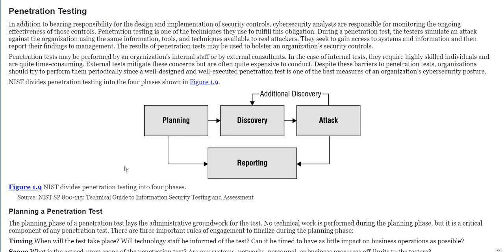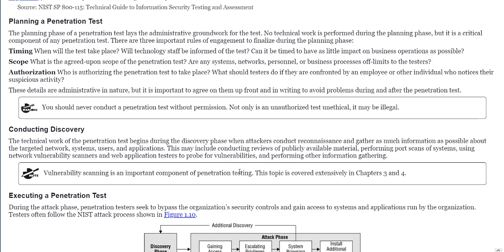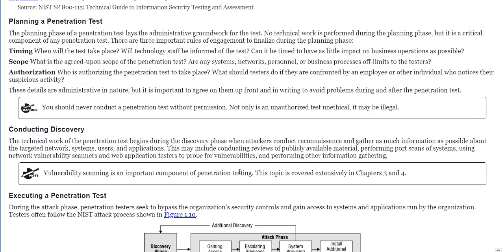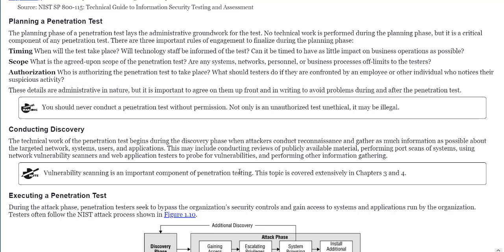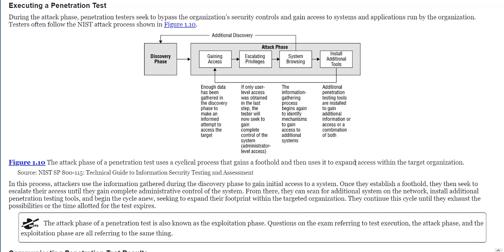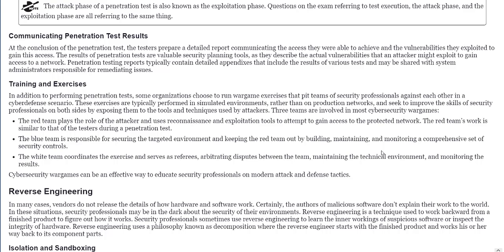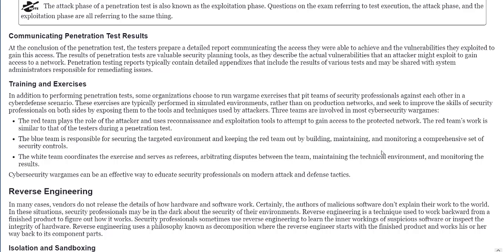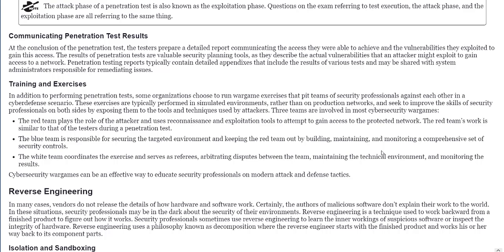Pentetration Testing and Wargames Explained